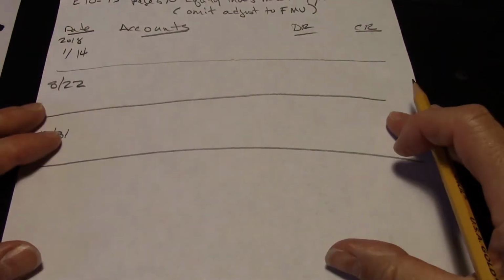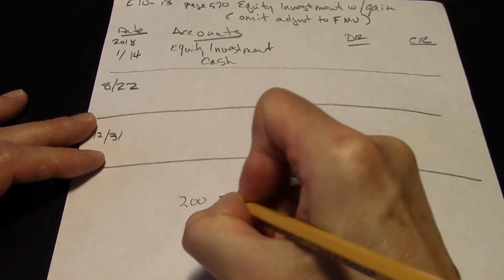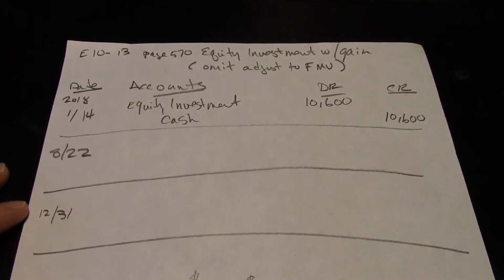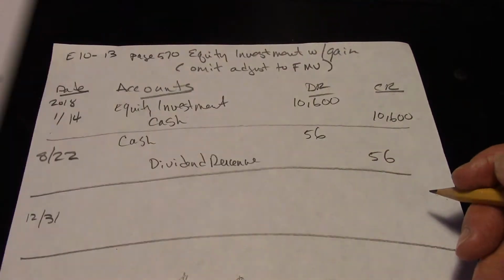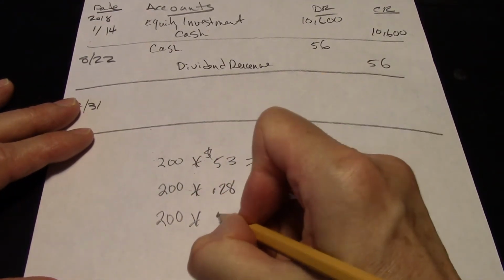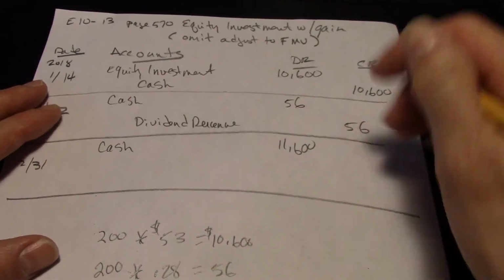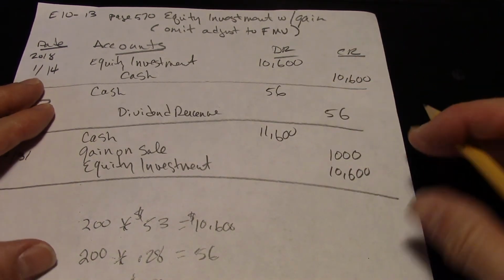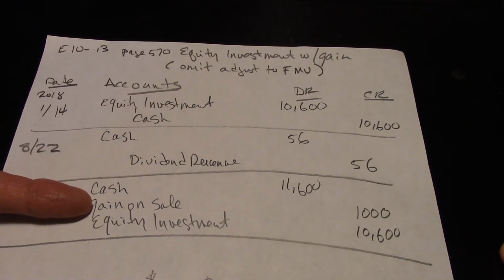Acct 2301 E10 13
Acct 2301 E10 13 - Journalizing Equity Investment with gain